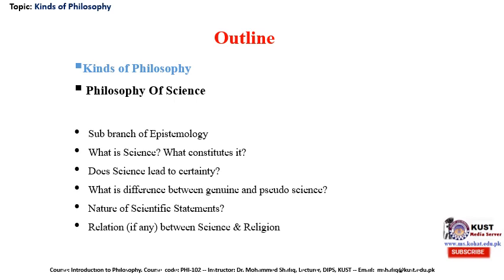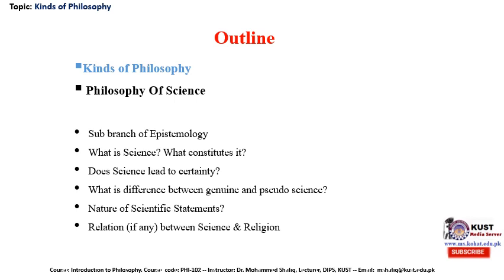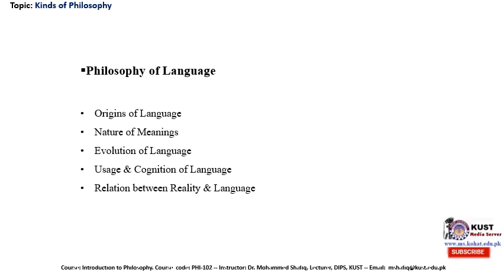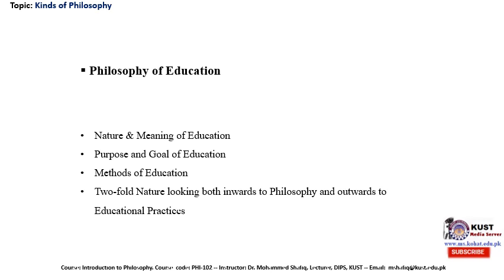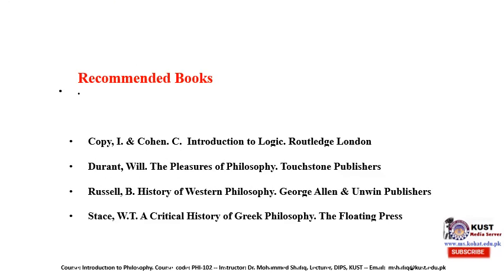PHI 102 Lecture 4